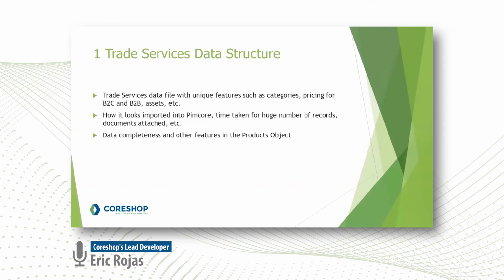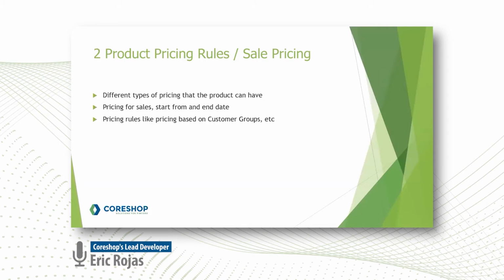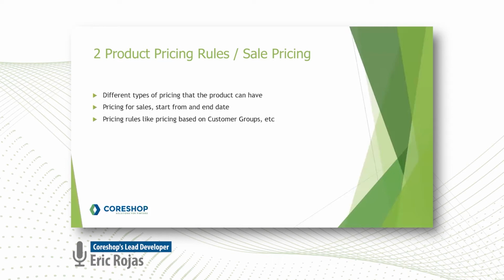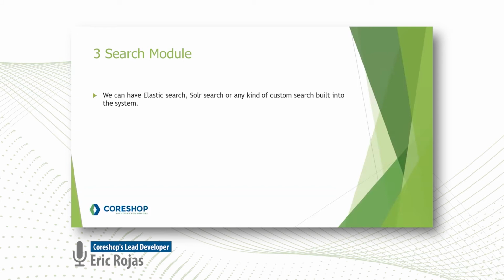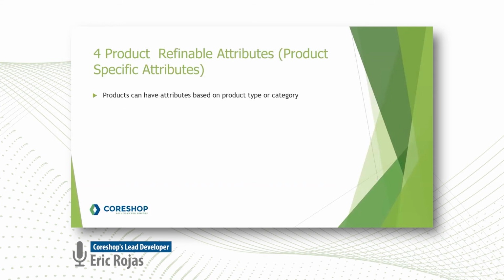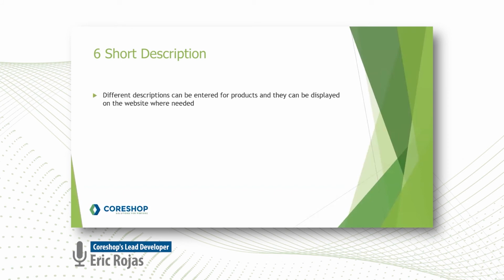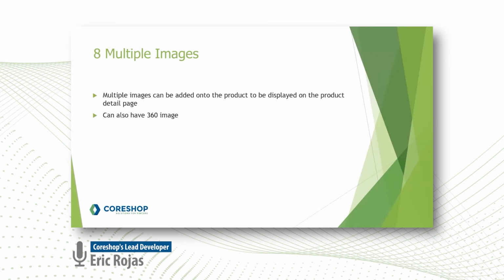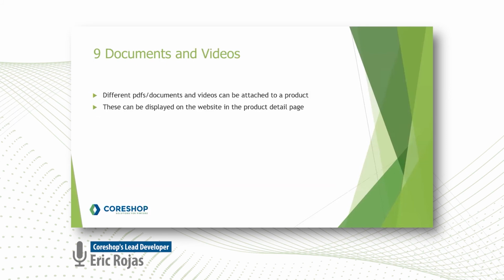Trade Services Aggregation of Goods and Products